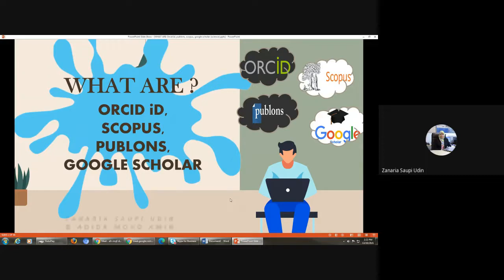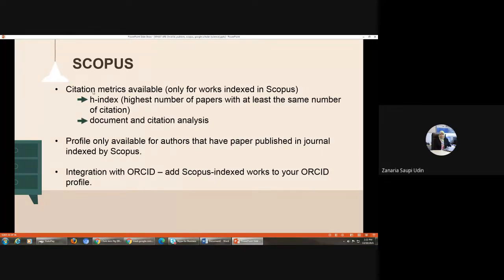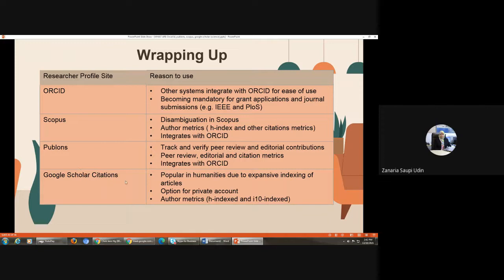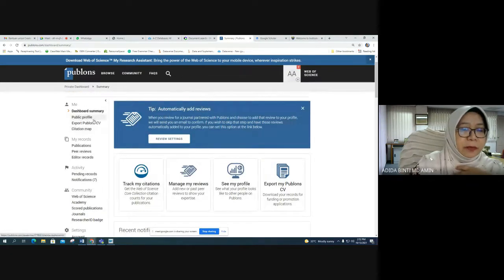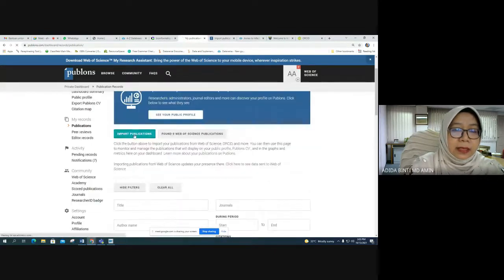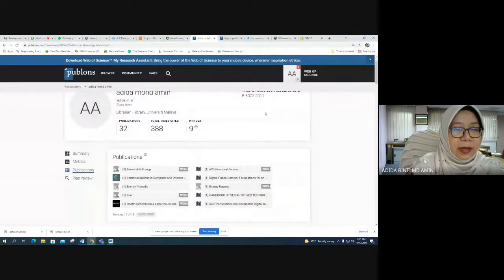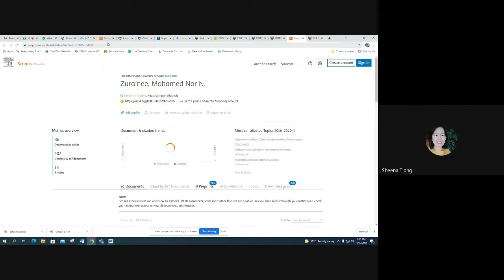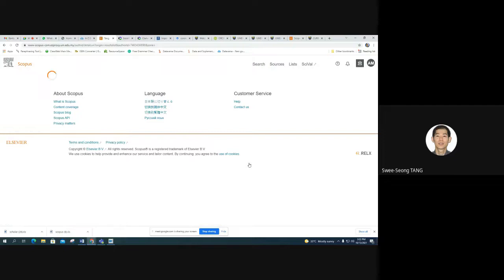Introduction to ORCID, ResearcherID, Scopus Author ID & Google Scholar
Guide to different Researcher Profile